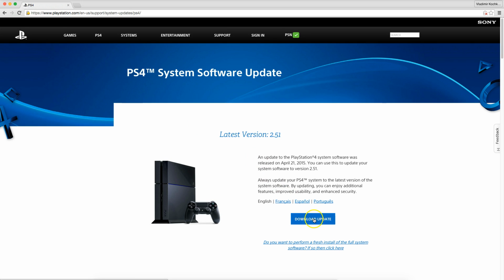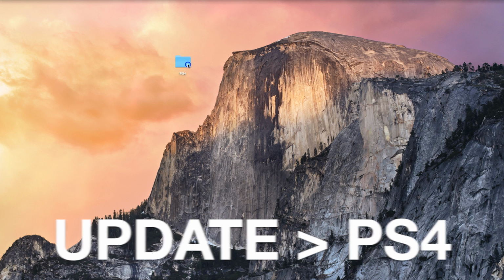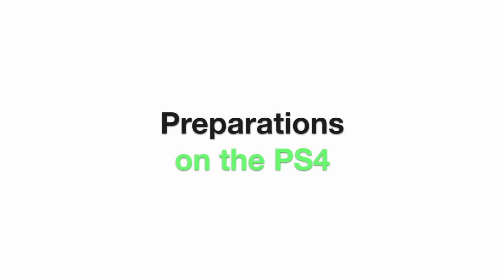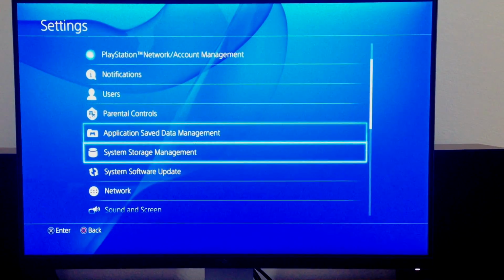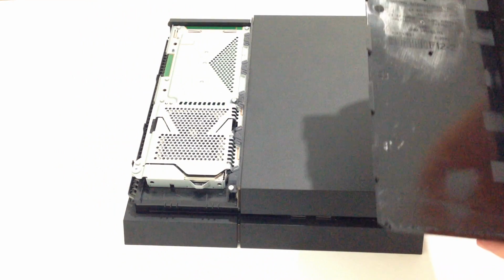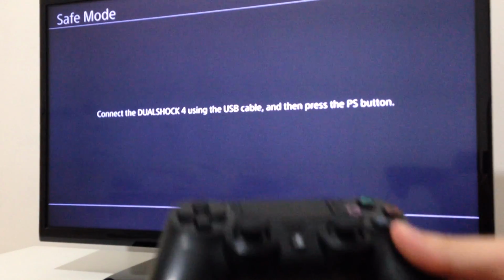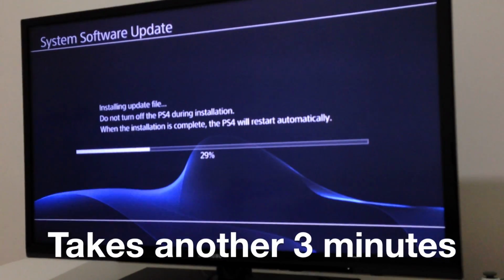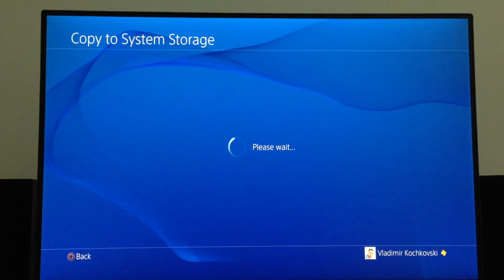Upgrade PS4 Hard Drive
How to upgrade the Hard Drive on PlayStation 4

This step by step video tutorial will guide you through the complete process of upgrading the Hard Disk on your PlayStation 4.

It features:
1. USB Drive Preparations and Software - 0:07
2. PS4 Backup Preparations - 1:20
3. Upgrading the Hard Drive - 2:30
4. Installing the PS4 Software - 4:45